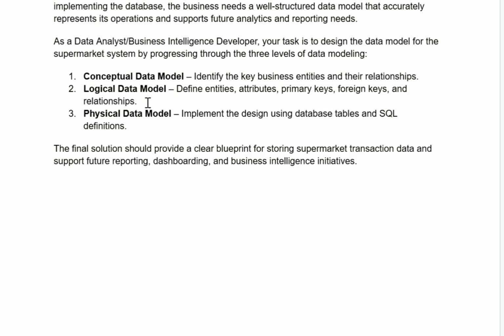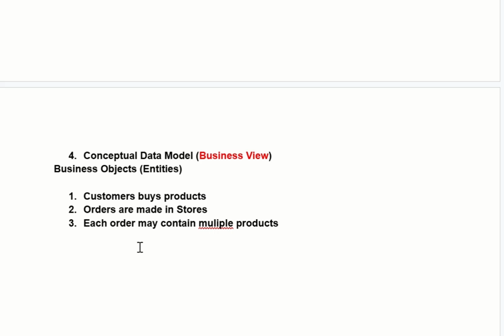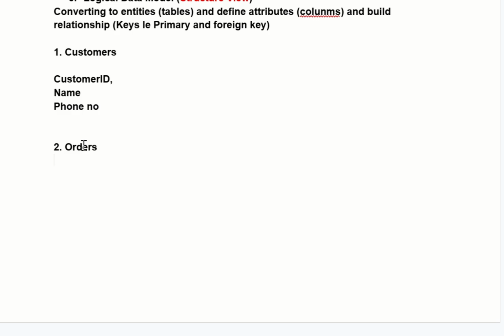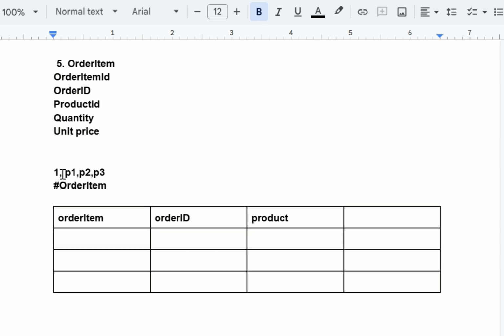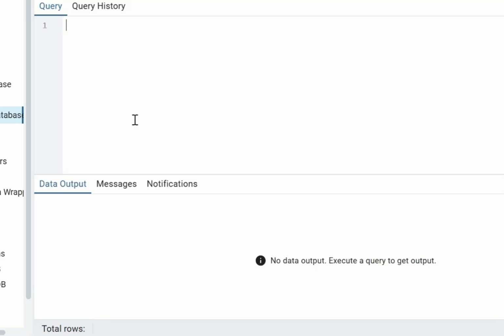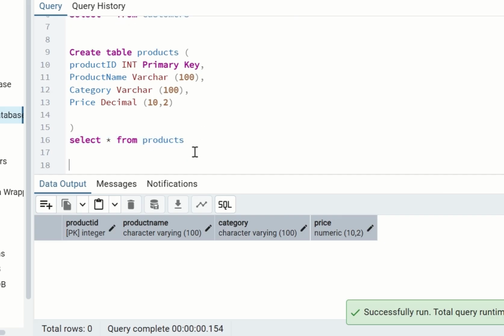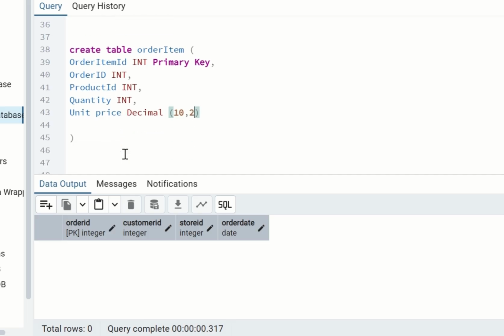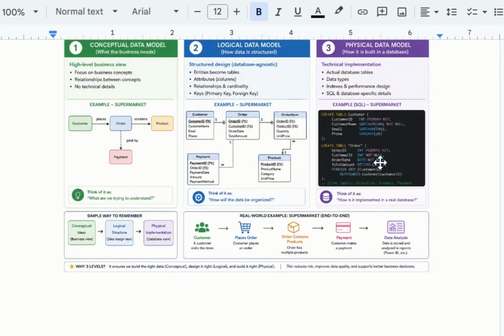Build a Real Supermarket Database: From Idea to SQL